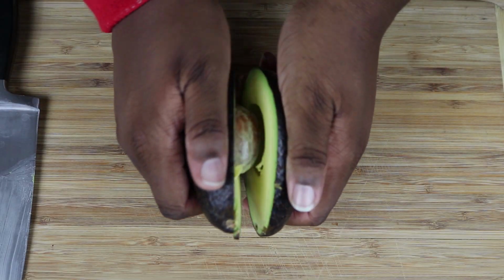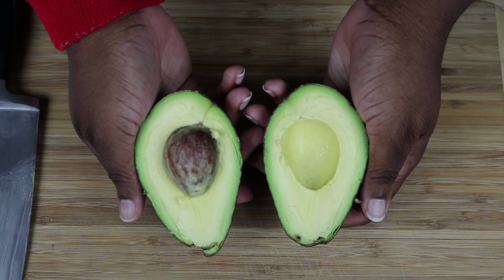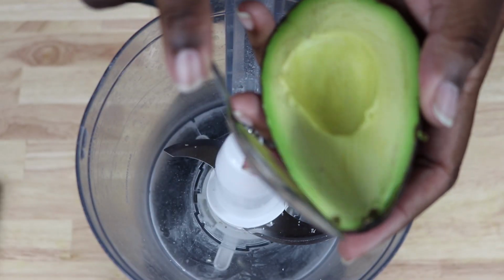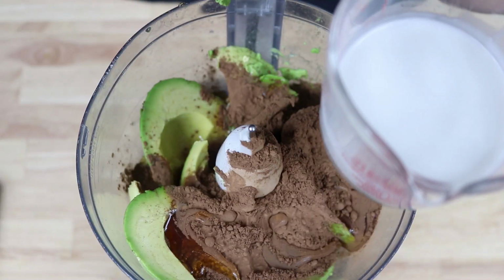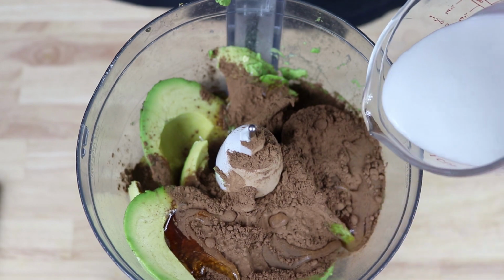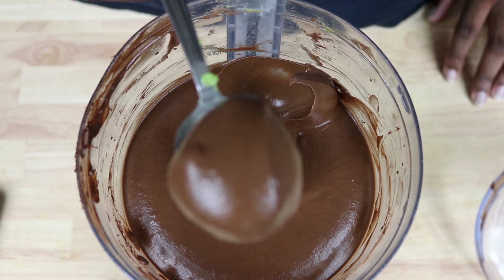Make & Taste: Choco-Avocado Pudding || Mama Reubo's Kitchen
On this Make and taste (I make a recipe, taste it and tell you my thoughts) we’re diving into the super popular and trendy avocado, but it’s a fruit and how it applies to sweets is very important.
So come in, have a seat and let’s make some deliciousness.
Welcome to Mama Reubo’s Kitchen